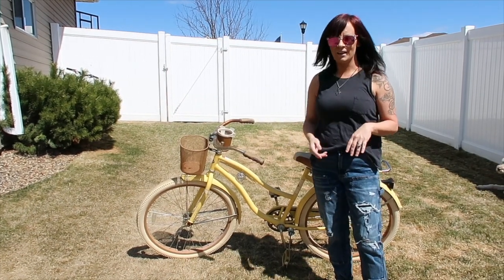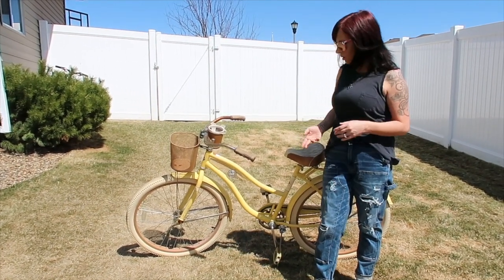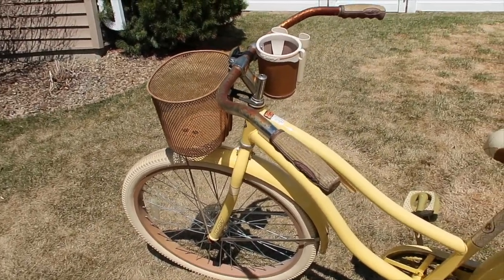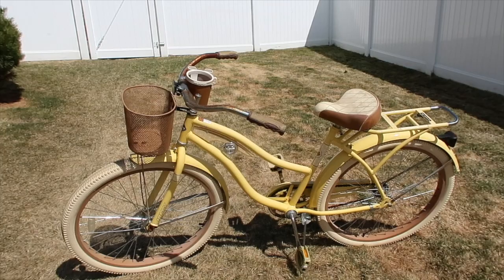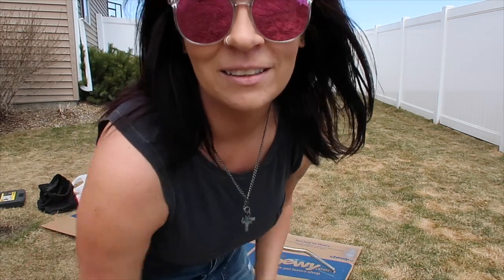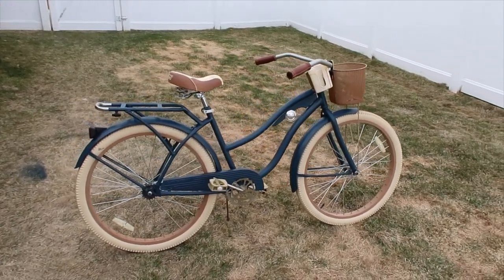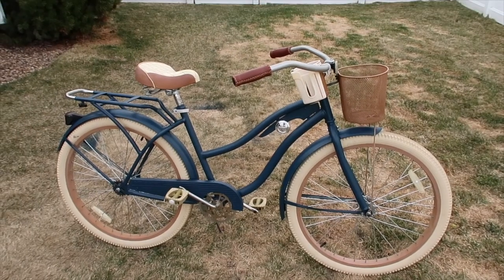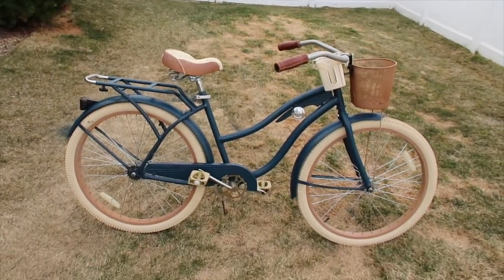Bike Makeover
Making old things new again